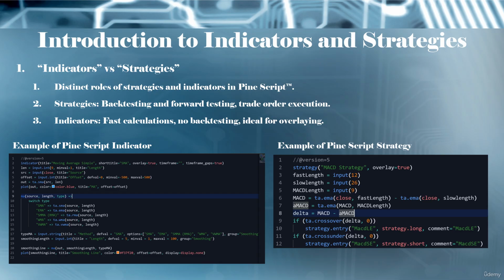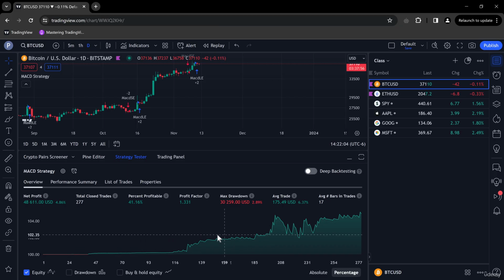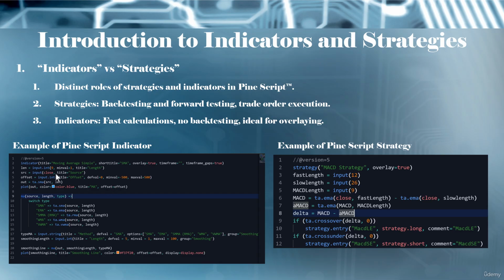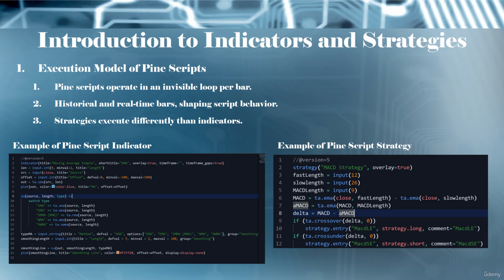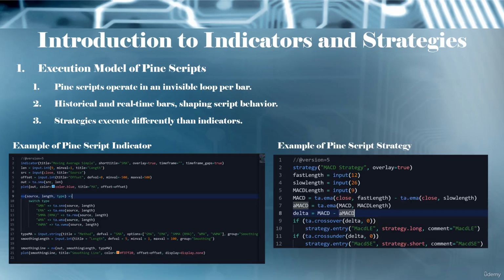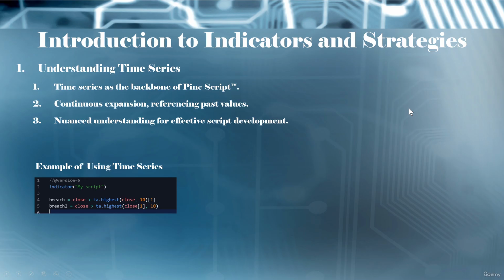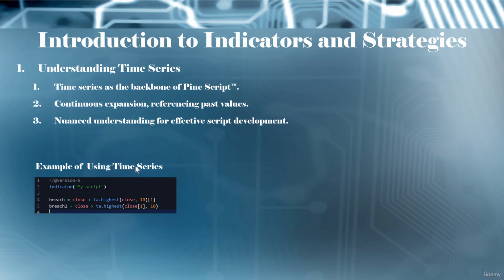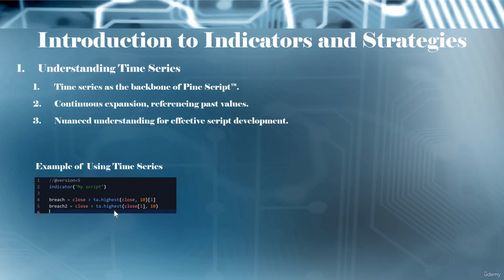Introduction to Pine Script Indicators & Strategies: Basics Explained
Welcome to this essential lesson on Pine Script Indicators and Strategies! In this video, we’ll explore the fundamental concepts that form the backbone of Pine Script development for TradingView.

📌 What You’ll Learn in This Lesson:
1️⃣ Indicators vs. Strategies: Understand their distinct roles and when to use each.
2️⃣ Execution Model Basics: Learn how Pine Script operates differently on historical and real-time bars.
3️⃣ Time Series Fundamentals: Discover how time series data and history referencing operators work.
4️⃣ Practical examples: Using the history referencing operator for effective script development.

🌟 Key Takeaways:
Gain insights into the execution flow of Pine Script, learn about backtesting strategies, and master time series management for creating efficient trading scripts. Whether you’re new to Pine Script or looking to strengthen your basics, this lesson is a perfect place to start.